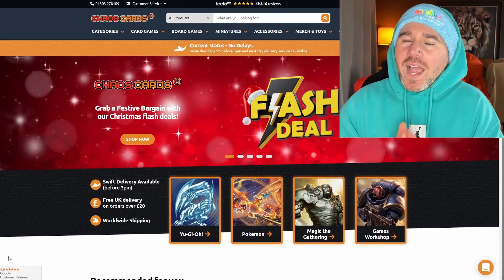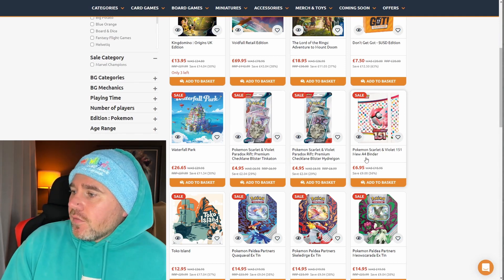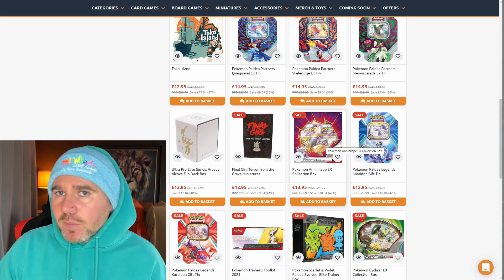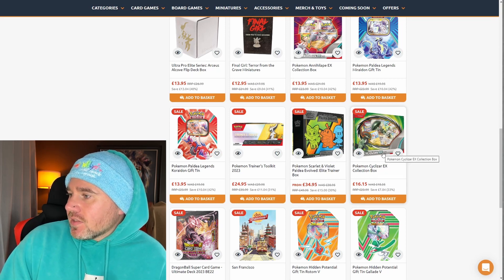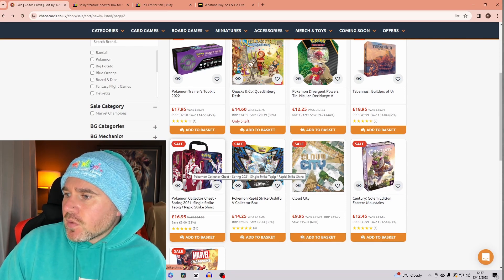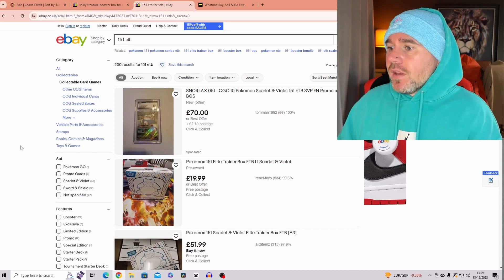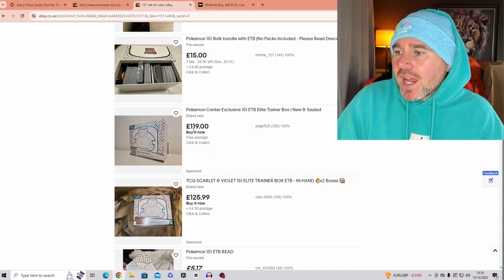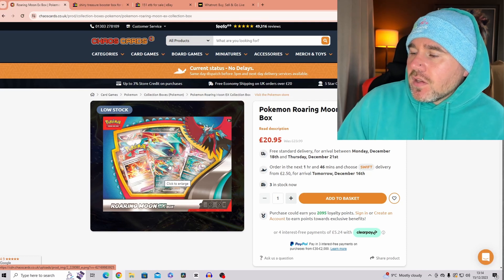Did I just find the cheapest Pokemon products for you to buy!?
Time Squad.

Cheap all the way Flash Deal..